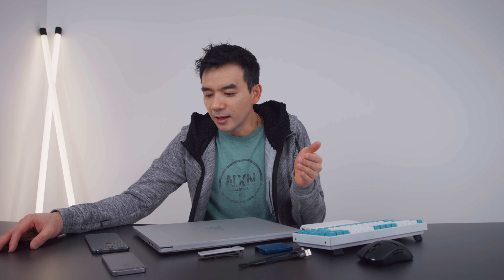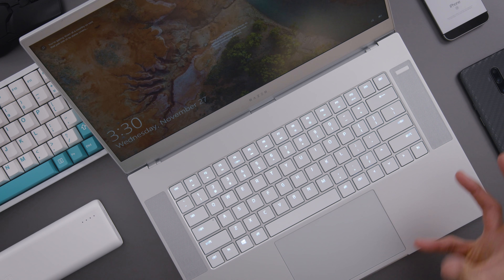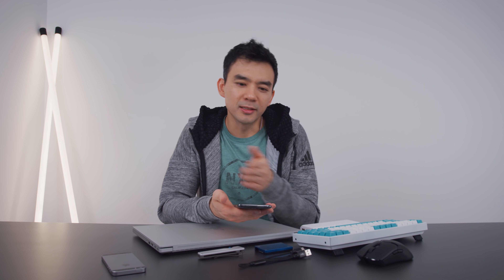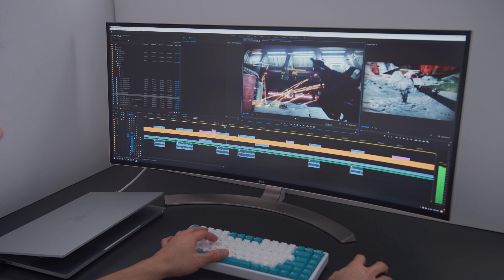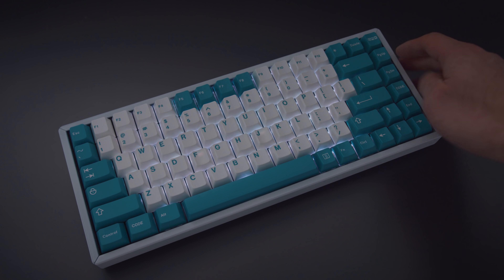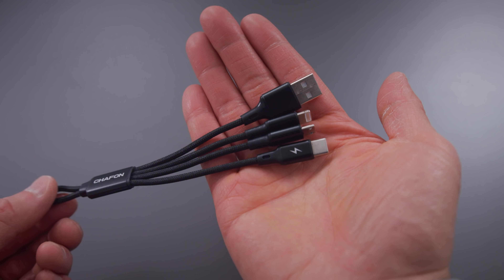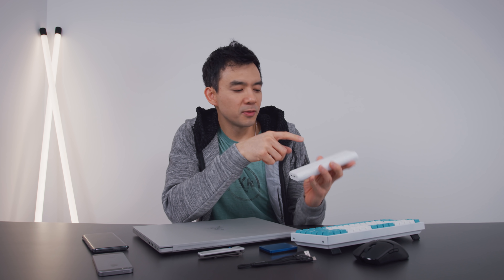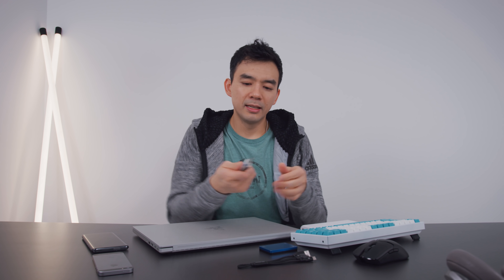My Personal Setup from 2019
The tech and gear I used the most this year.

Small Phone
Blue Book